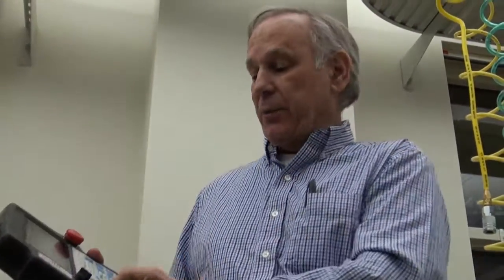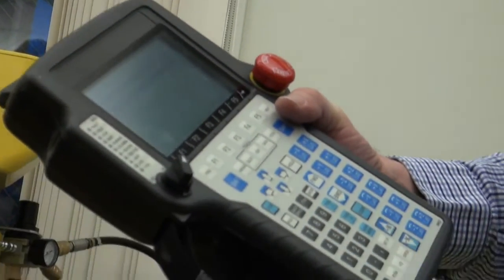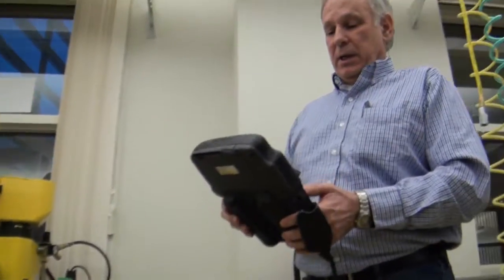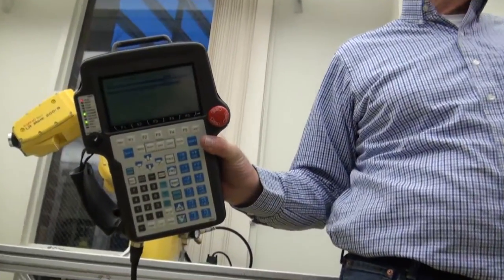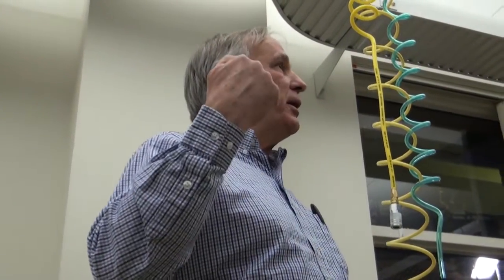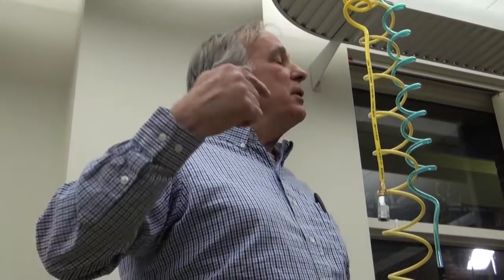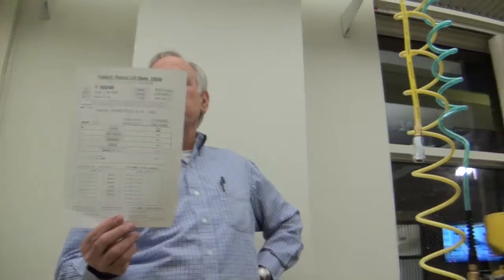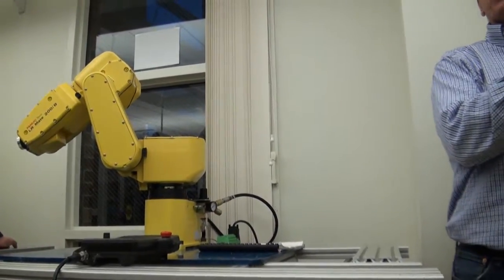EWU Robotics - general robot calibration discussion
EWU engineering department IT Technician Lewis Rathbun describes how the FANUC robots in the lab are calibrated, and he and Dr. Richter discuss the ins and outs of robot calibration.